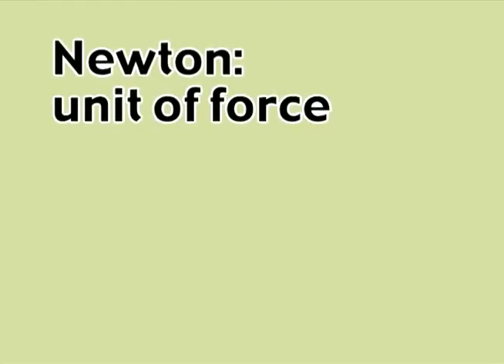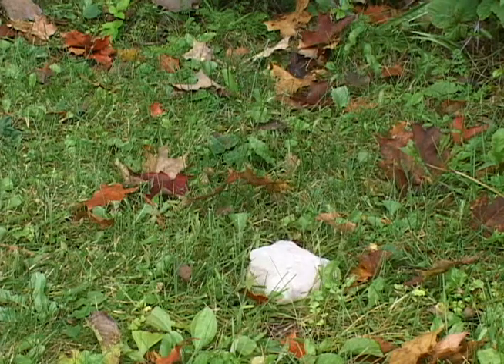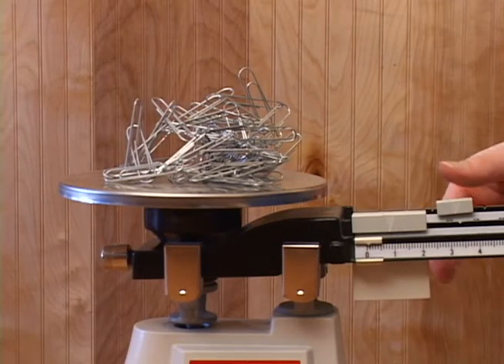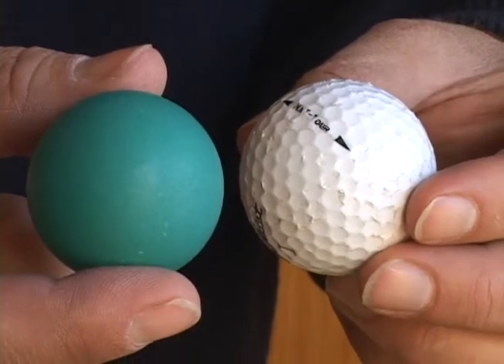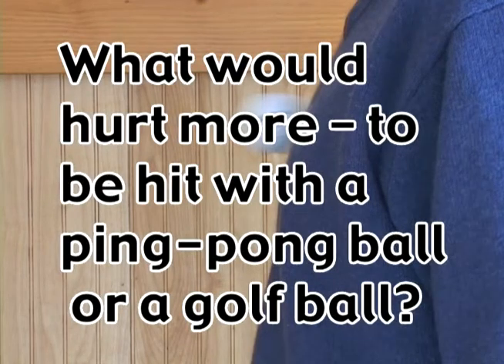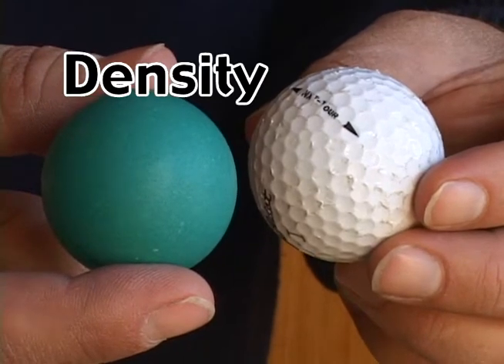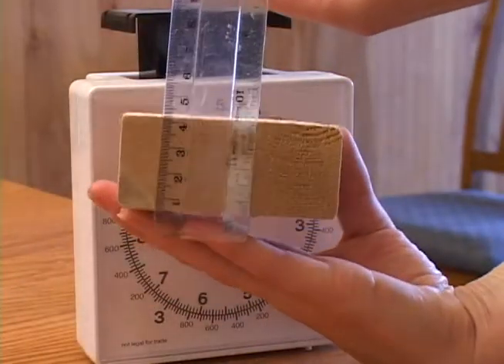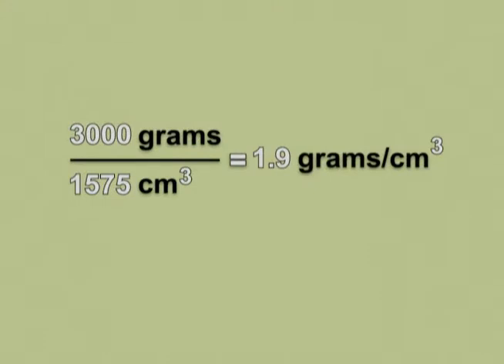Properties of Matter